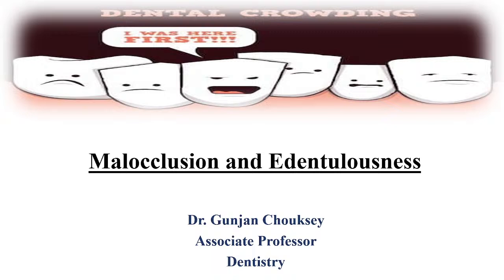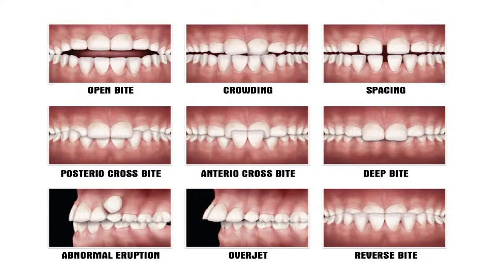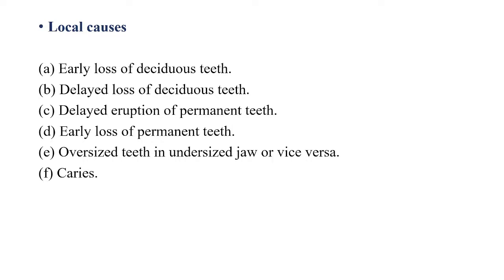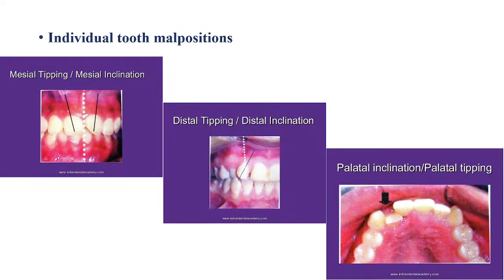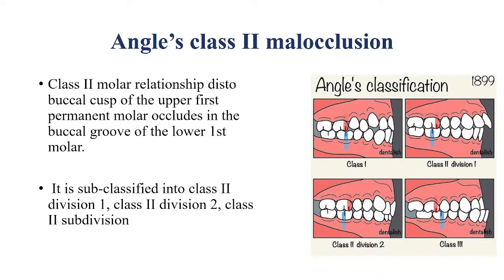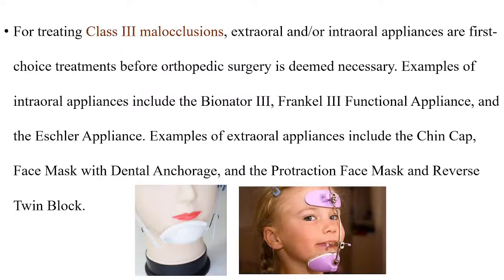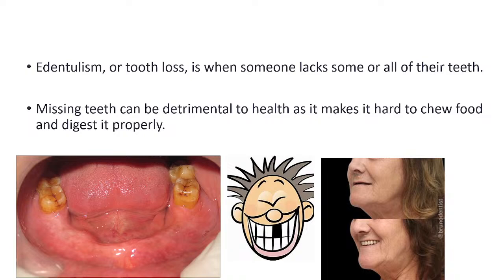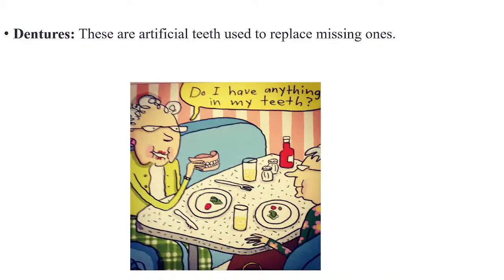dentistry by Dr. Gunjan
6th semester